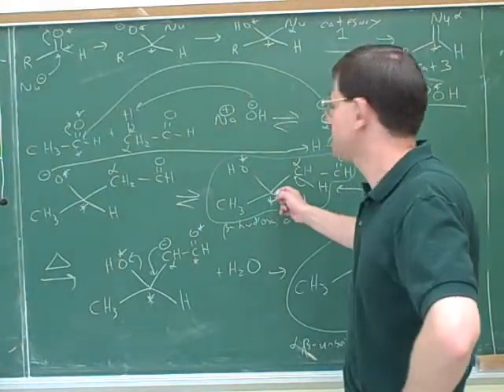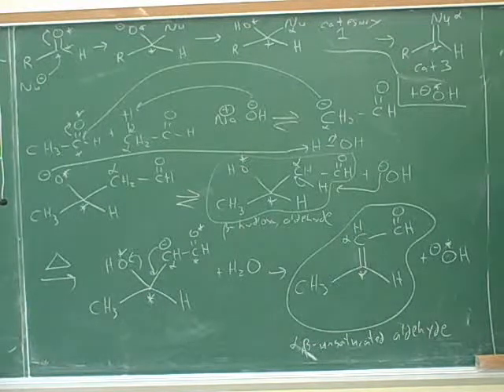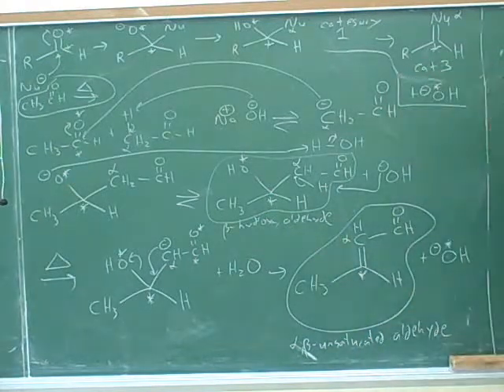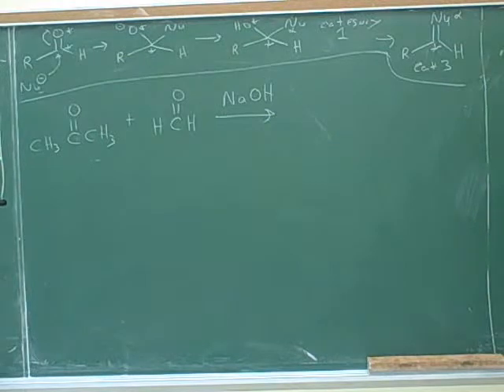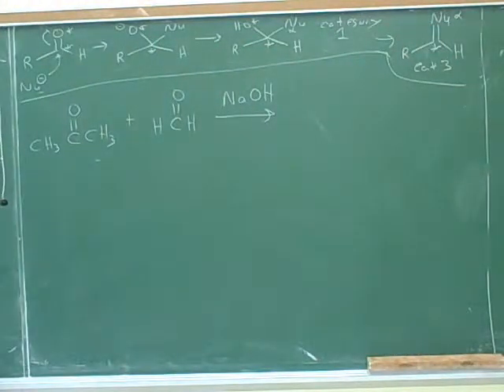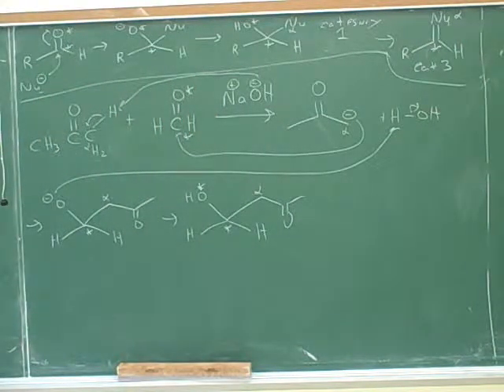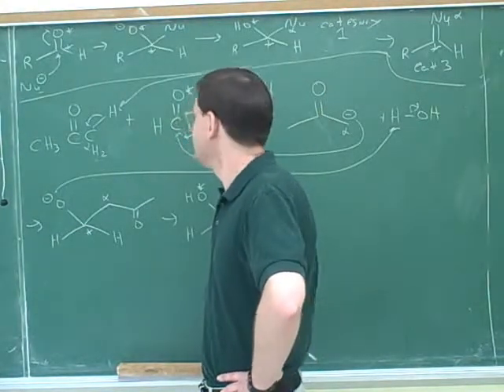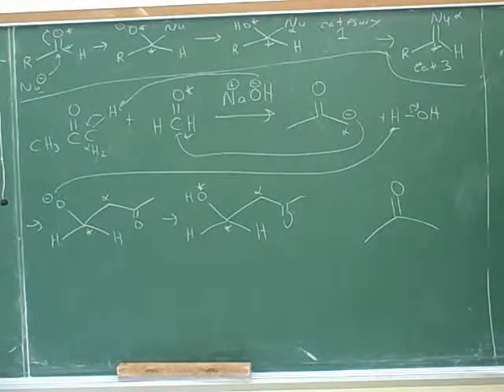Reactions of enamines and enolates (10)